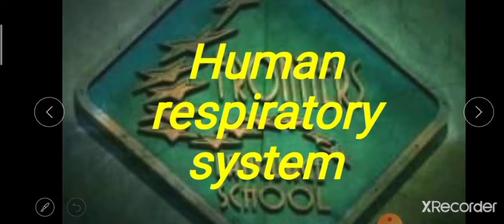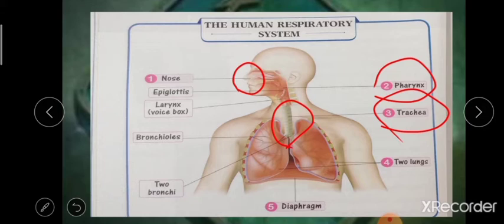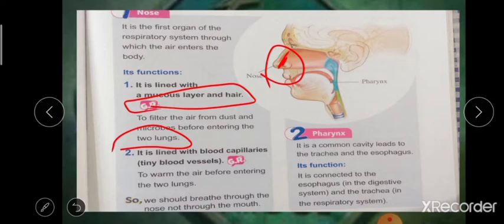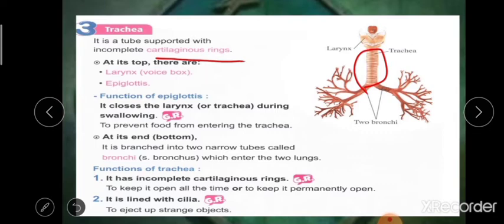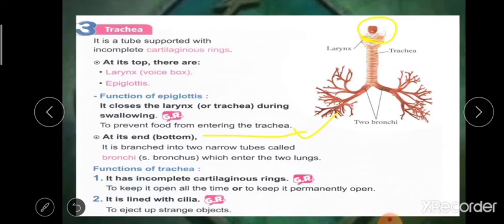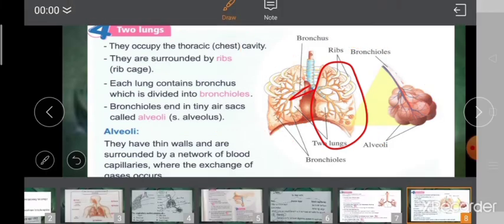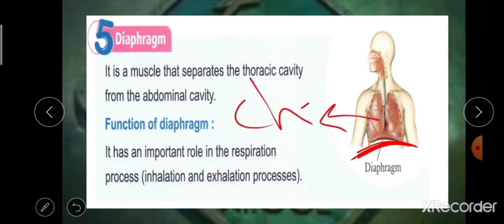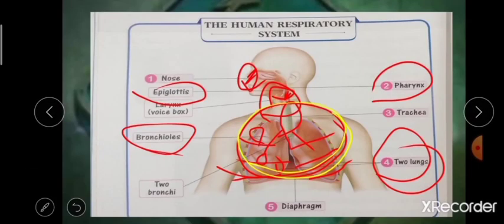Grade4 - science - respiratory system1 1